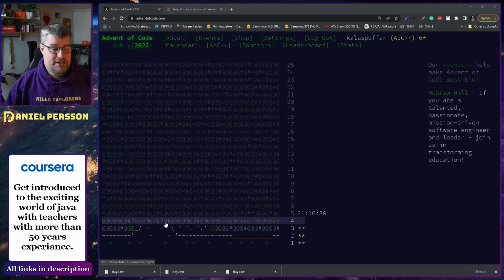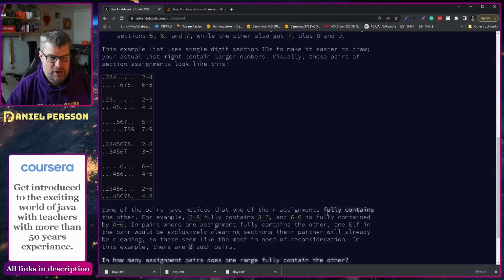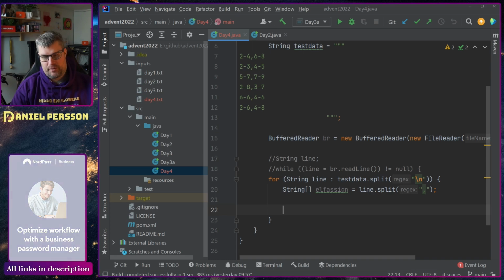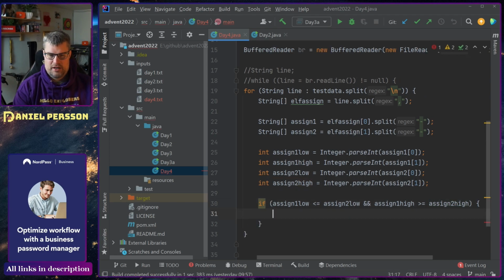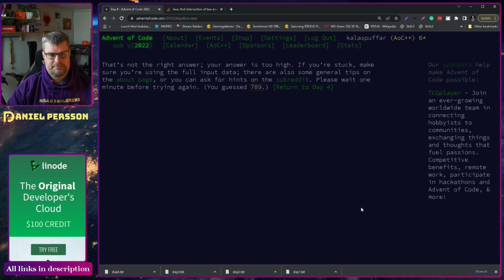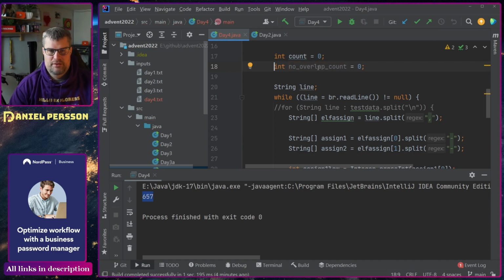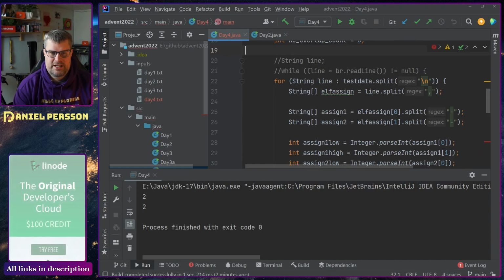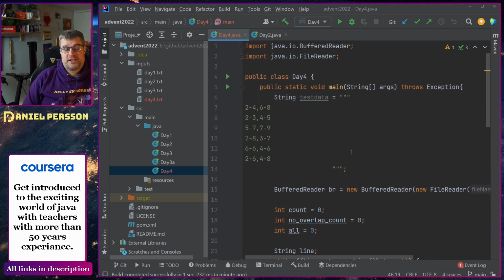Advent of Code 2022 - Day 4